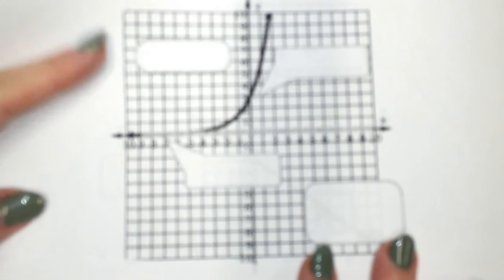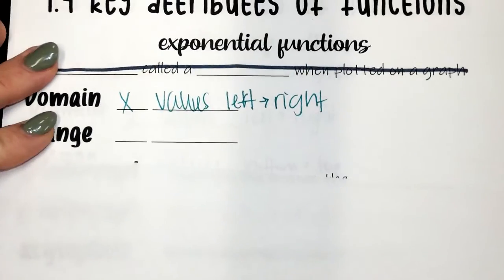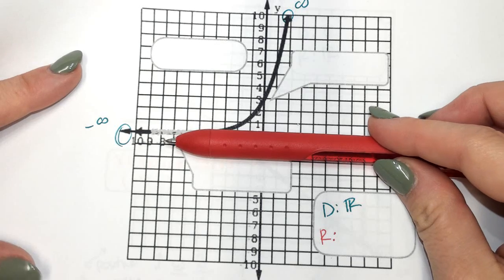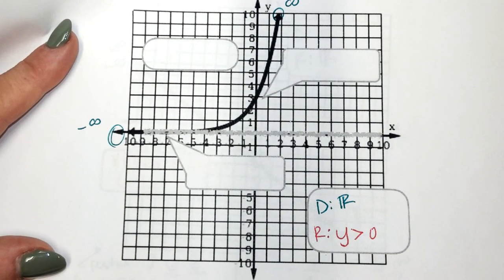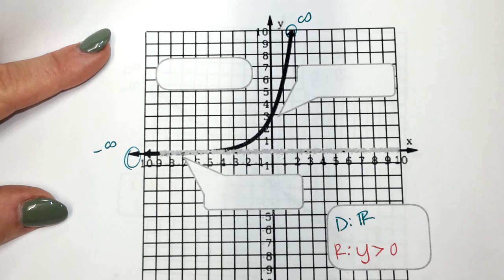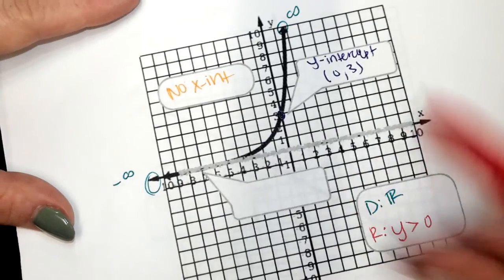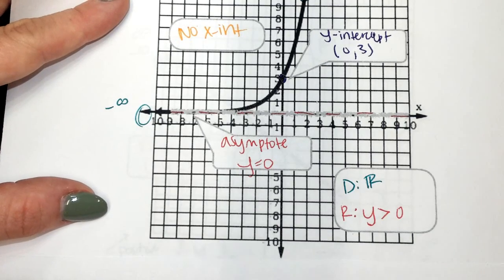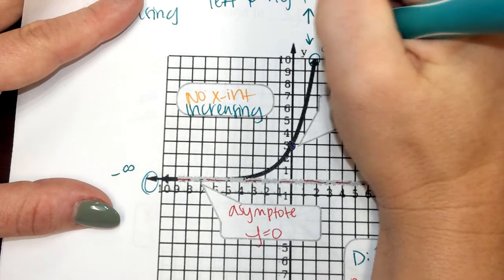Key Attributes Exponential